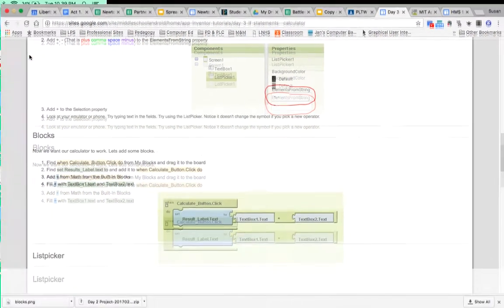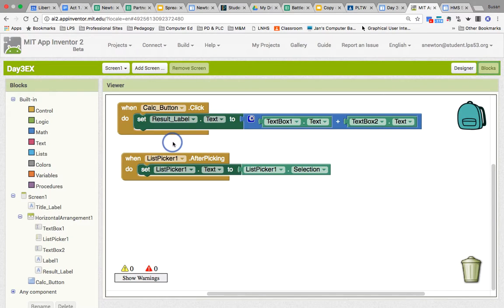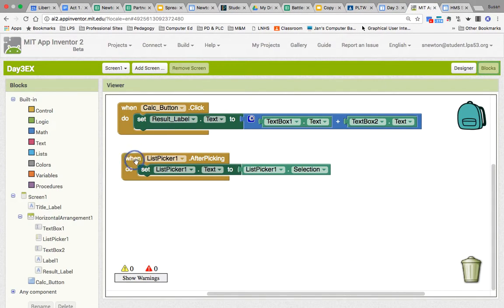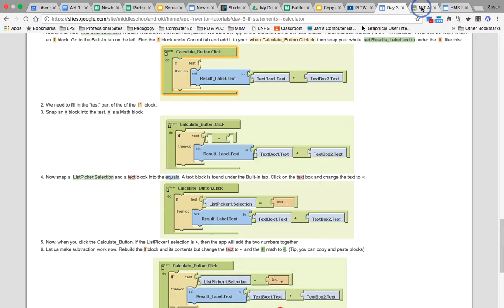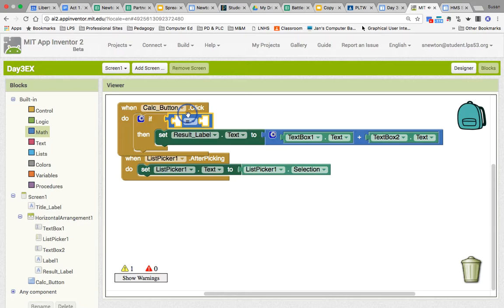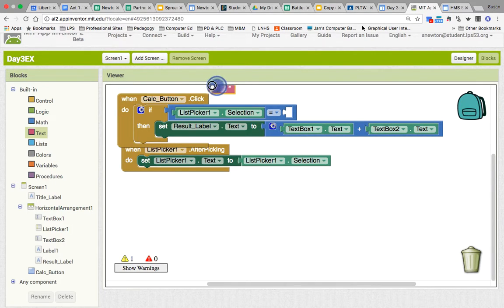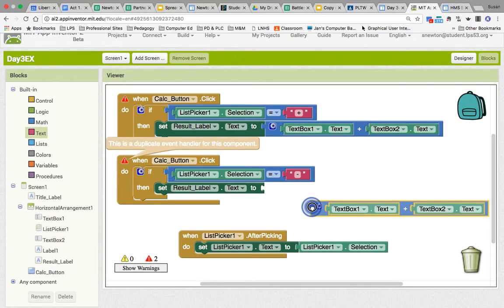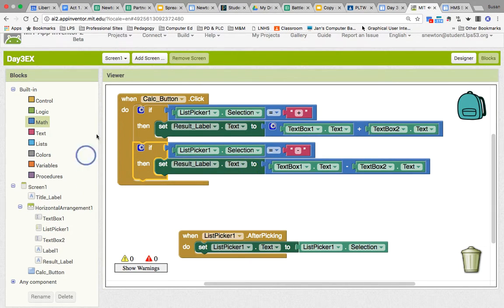Day 3 After ListPicker